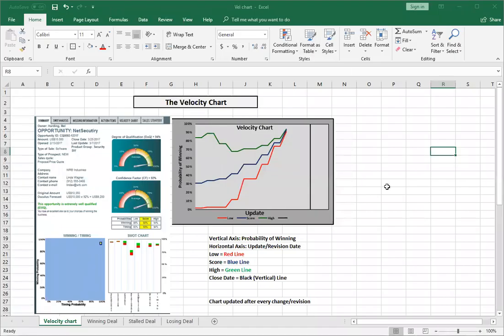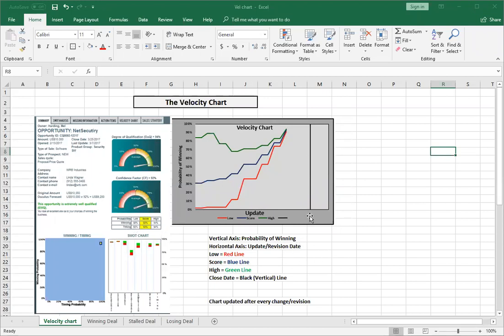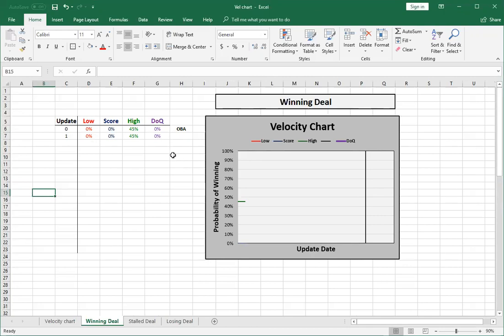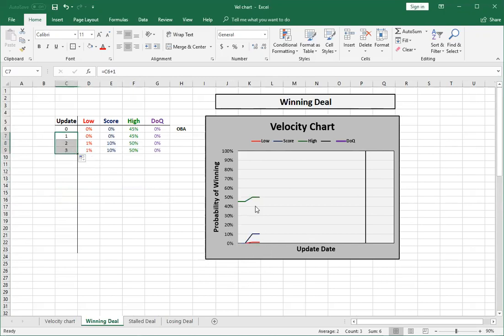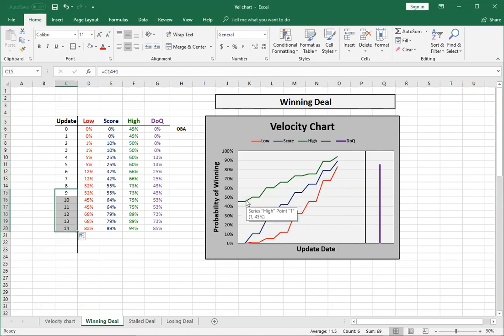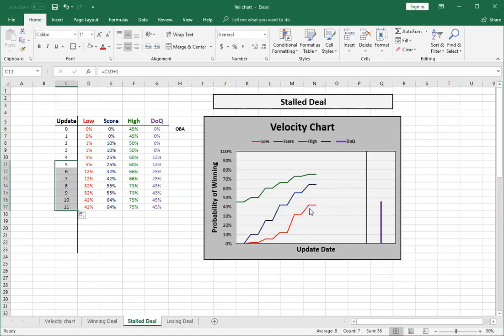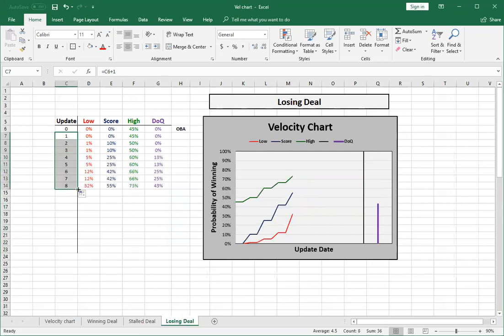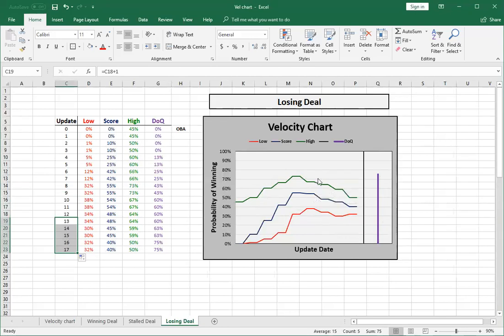How the Velocity Chart Works 4 1